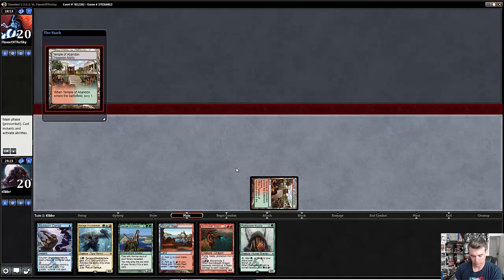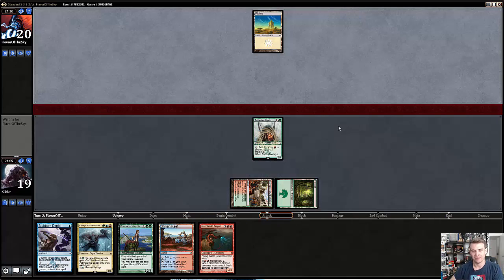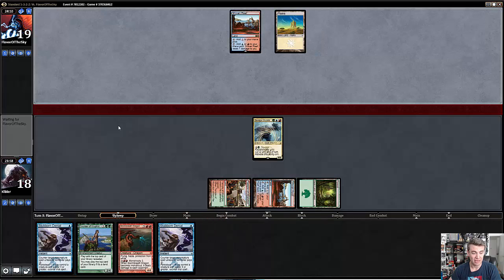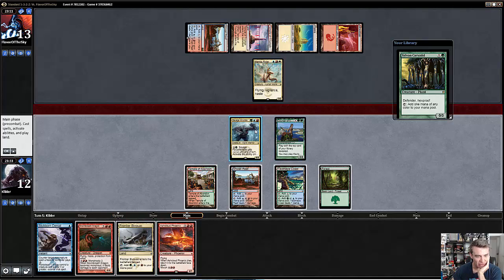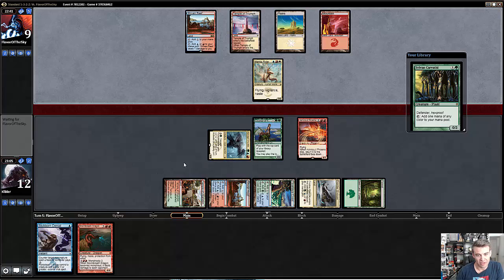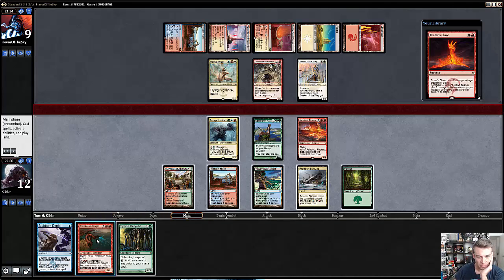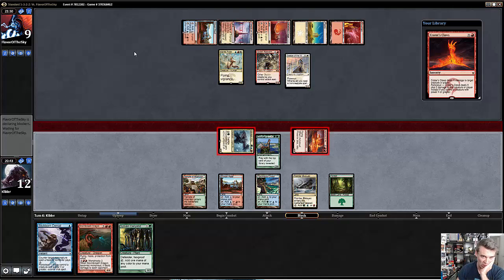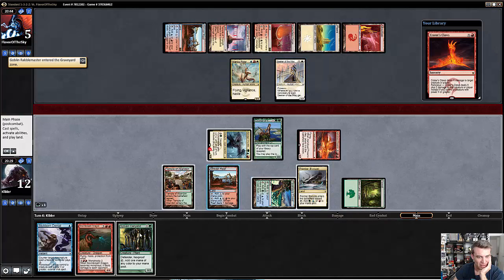StarCityGames Premium Archive - 12/22/14 - Brian Kibler - Round 4 [Magic: the Gathering]